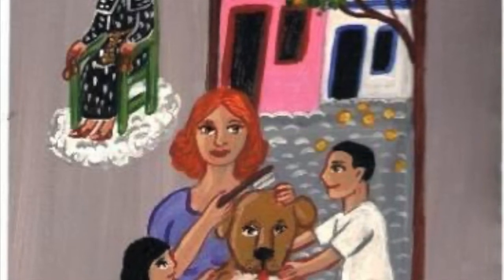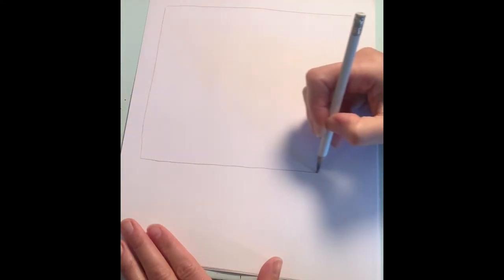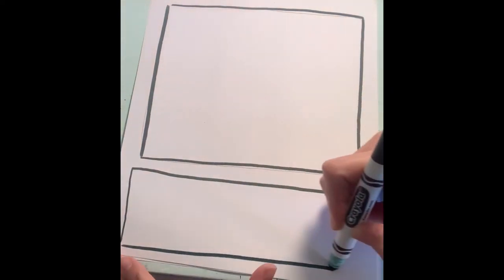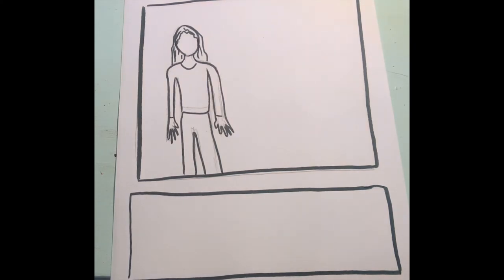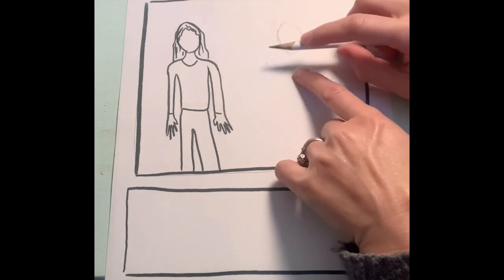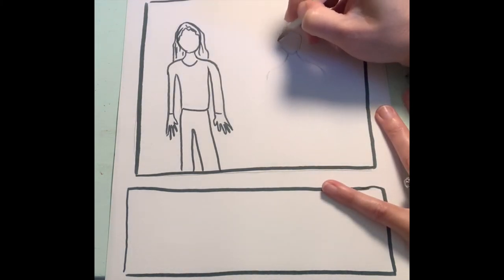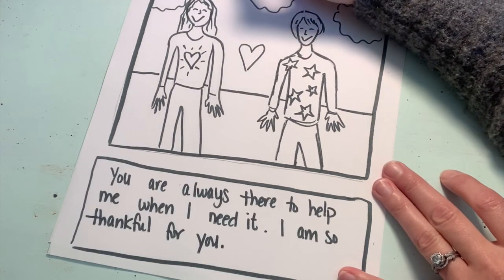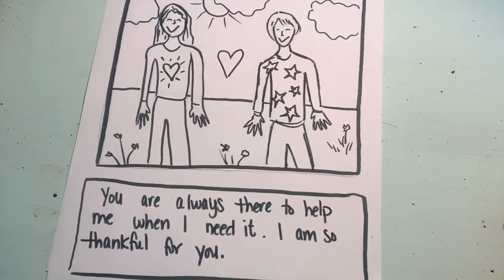Ex Voto Style Drawings!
Create your own version of an ex-voto painting with a drawing that gives thanks to someone you love! Great way to tie in Hispanic Heritage month.